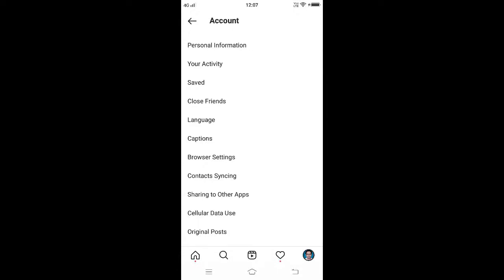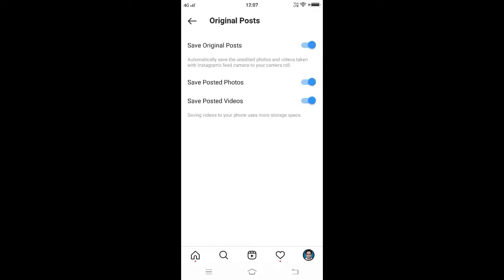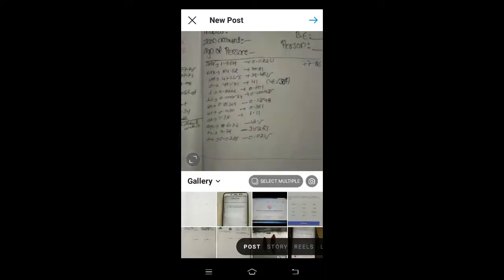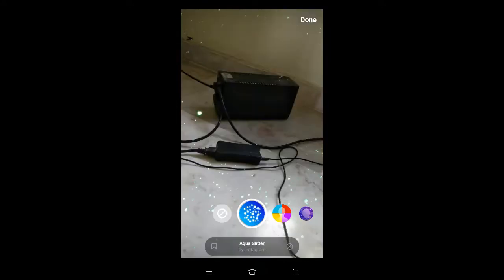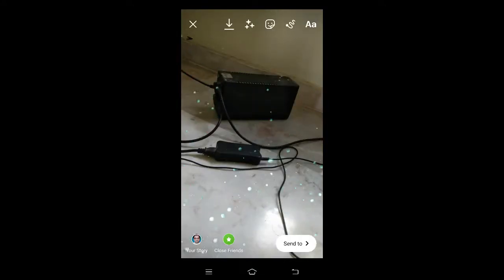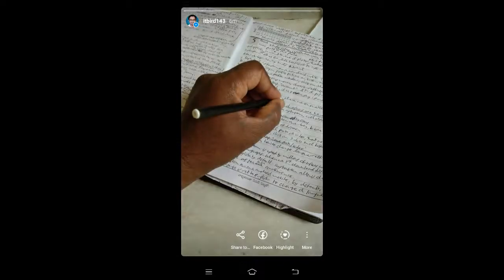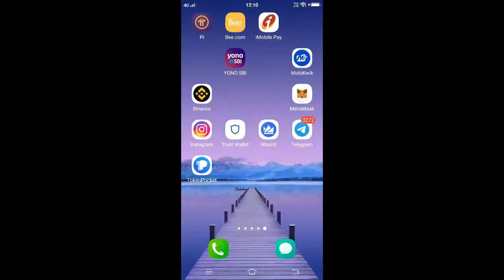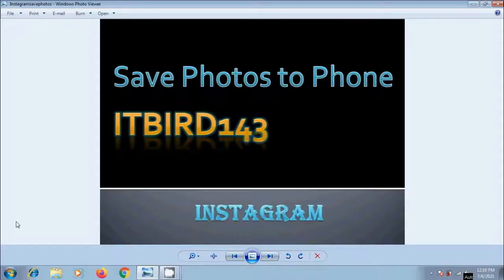Instagram: how to save instagram photos and videos in mobile gallery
Suppose you want to save the photos or stories to your mobile gallery, that we have created, filtered and edited on instagram app, either for safe keeping or to use it somewhere else, follow the steps showing in this tutorial.
In this video, I will show you, how to save instagram photos and videos in mobile gallery in step by step process.